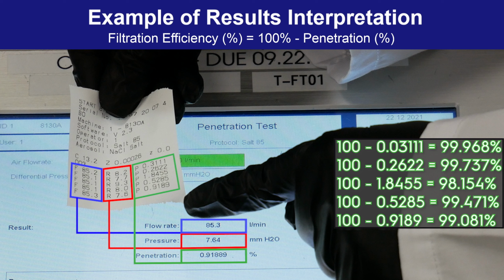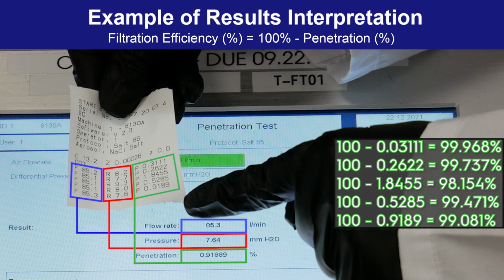BNX Lot # E220811- KN95 Mask Quality Control Review - Model E95W - 02/21/22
BNX Quality Control Testing Procedure Mask Review Video
Lot / Batch # E220811 - Model E95W - KN95

Results Interpretations:
1) F = Air Flow Rate (L/min)
Masks and respirators are tested using an air flow rate of 85 L/min.

2) R = Resistance (mm H20)
This is also referred to as pressure drop, and it correlates with mask and respirator breathability, so the lower the number, the more comfortable or breathable the mask and respirator are.

3) P = Penetration (%)
Filtration Efficiency = 100% - Penetration%
Penetration results should never be more than 5%, as the filtration efficiency required for both N95 and KN95 is at least 95%.